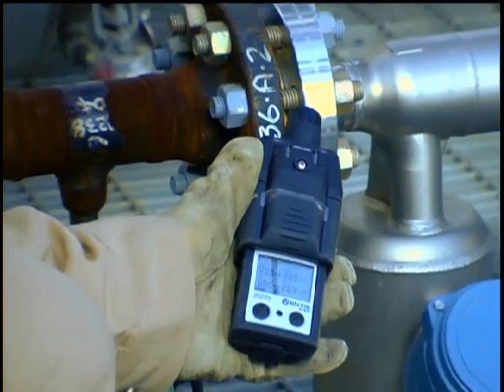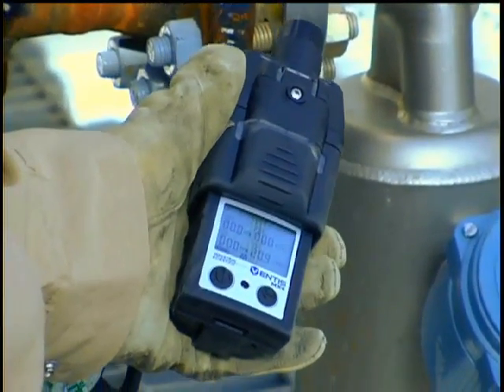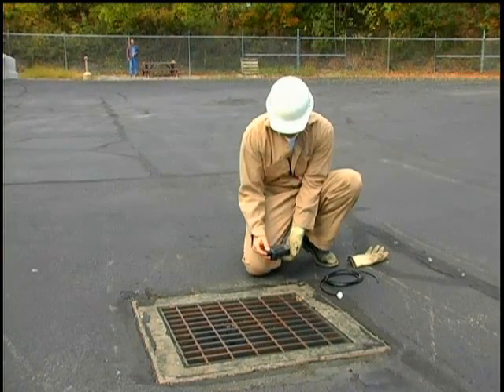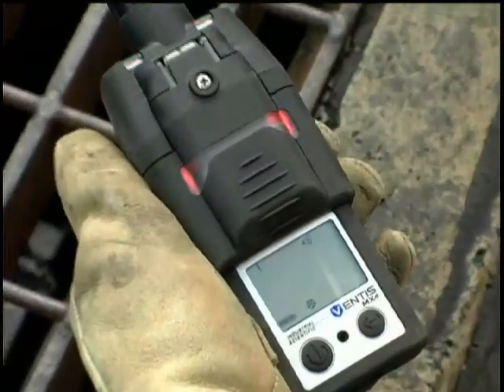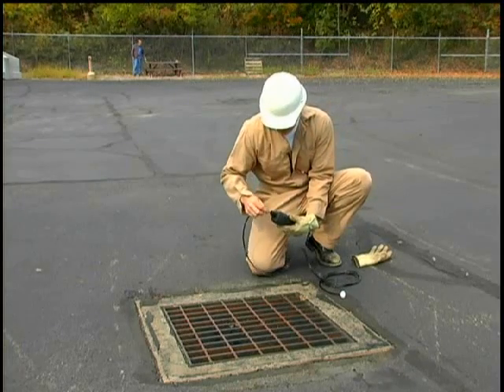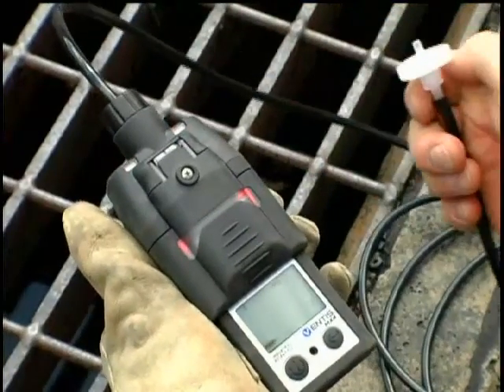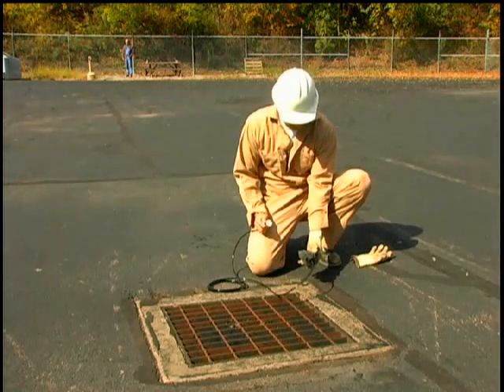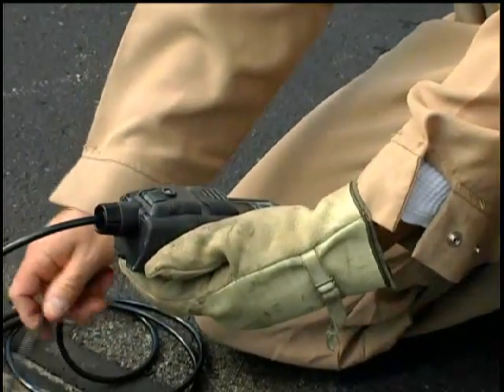13: Ventis MX4 - Sampling - English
A quick reference video guide for the Ventis MX4 Mult-gas Detector.